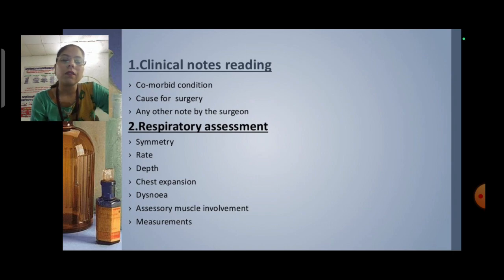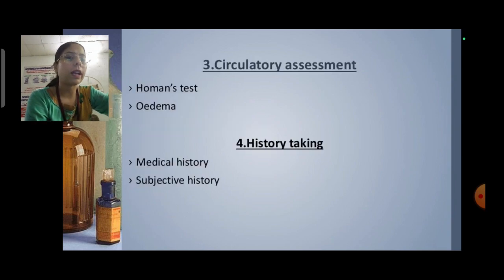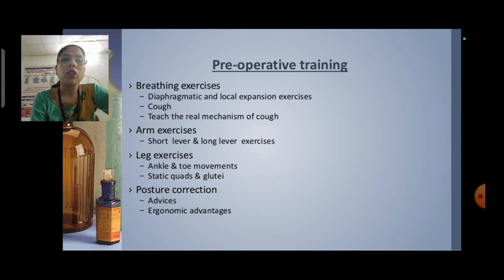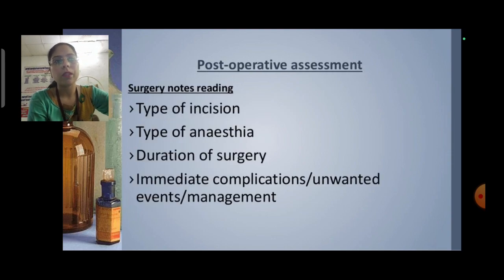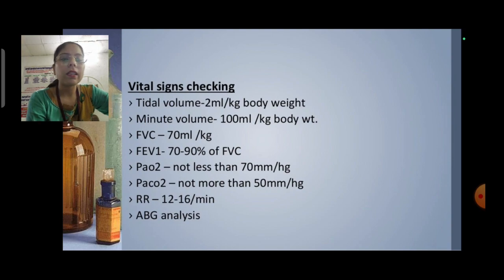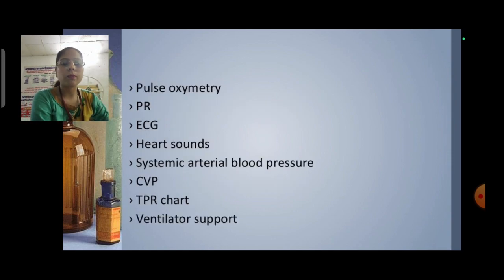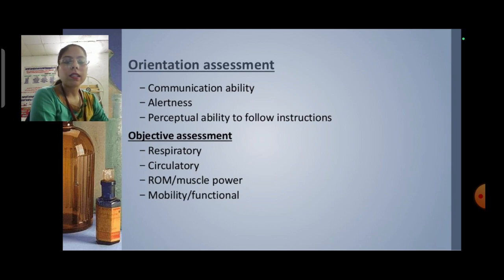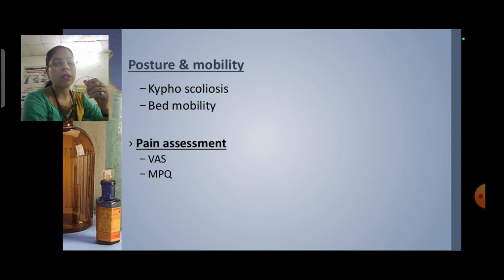Pre-Operative Assessment for Abdominal Surgery | Dr. Geetanjli Chawla (PT) | RPIIT Academics